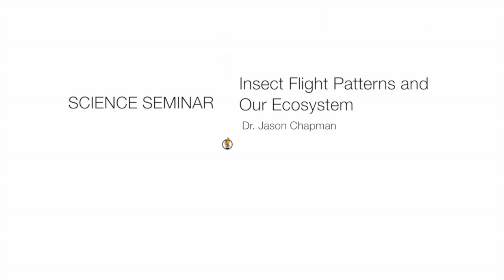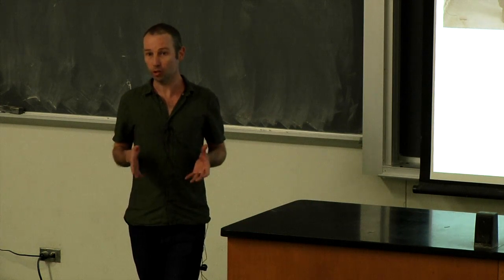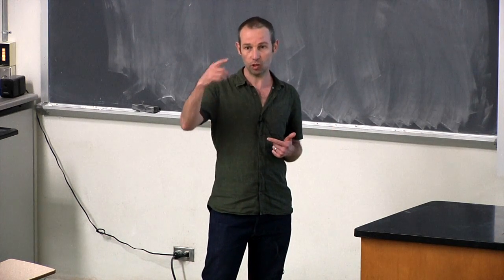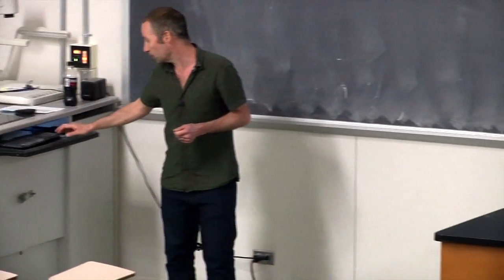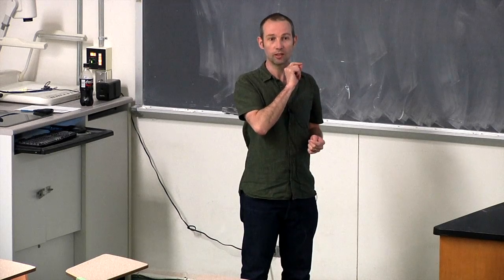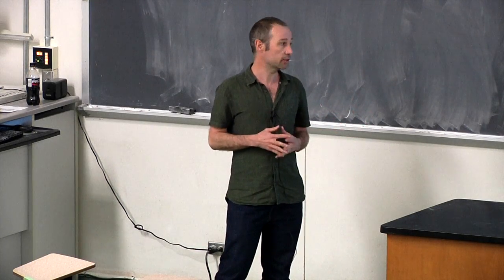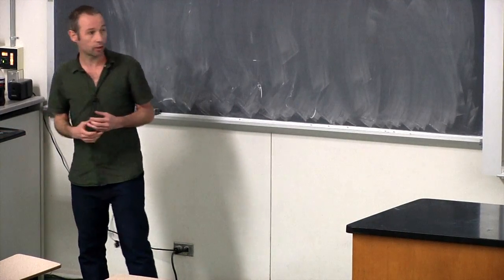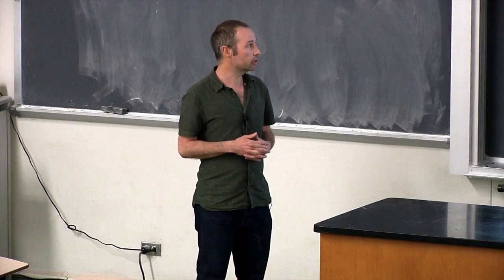Insect Flight Patterns and Our Ecosystem - Dr. Jason Chapman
Dr. Jason Chapman (Ph.D. Entomology) of Rothamsted Research in Harpendon, United Kingdom, has spent the last 18 years studying the migration systems of moths and other insects to anticipate when pests will arrive and how scientists can develop more environmentally friendly ways to grow crops.

Chapman discusses his research - “Chasing The High Fliers: Radar Studies of Migration in Moths,” - and shares examples of his work in England and his current research in Seguin. According to Chapman, it’s essential to study insect migration or else we can’t fully understand our ecosystems and the central role it plays in animal flight behavior.

Texas Lutheran University students experience a challenging academic environment that sets a path for life-long learning. Our students engage in high-impact educational experiences that include civic engagement, aesthetic expression, critical thinking, and a focus on intercultural and global knowledge in a community that welcomes the interplay of faith and reason.

Learn Boldly. Live to Inspire